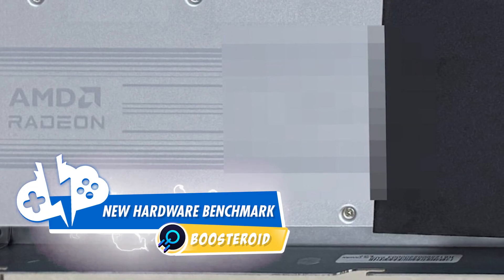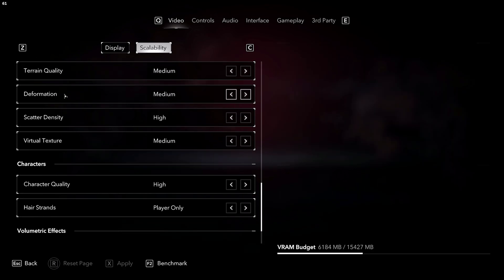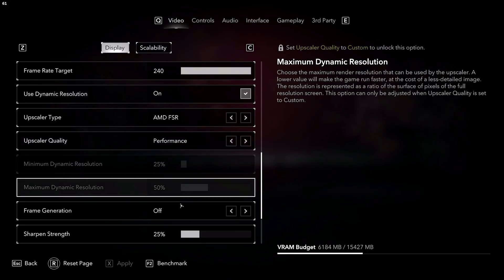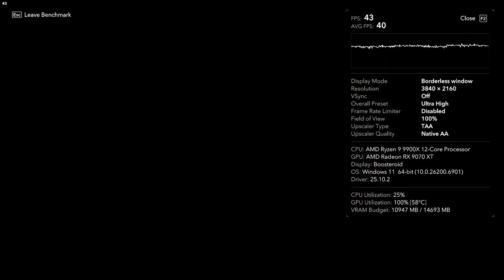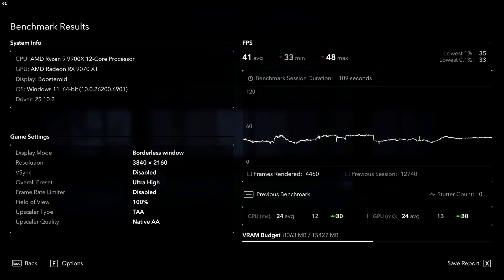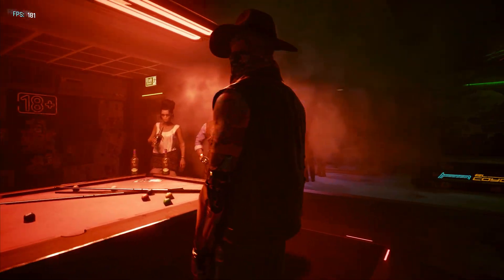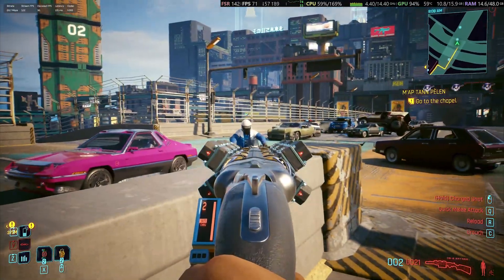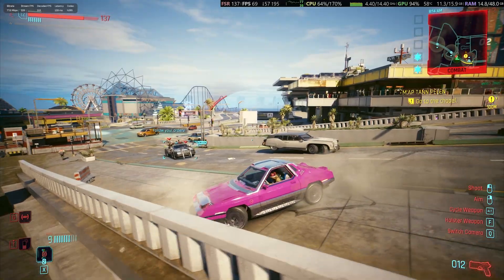BOOSTEROID Next-GEN Hardware BENCHMARKS | FIRST LOOK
I know many people were JUST asking about the Next-Gen upgrades for coming to Boosteroid. And I have news. Actually, I have more than that – I have benchmarks and gameplay on the new Boosteroid hardware coming soon. Let’s get right into it.